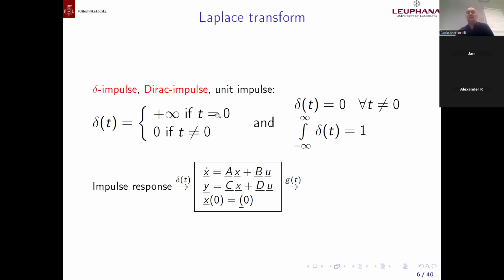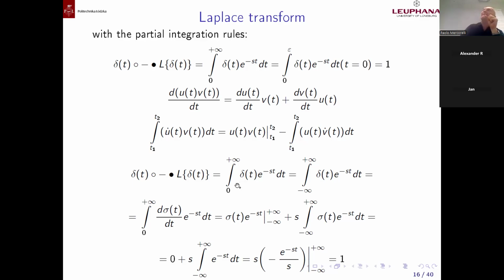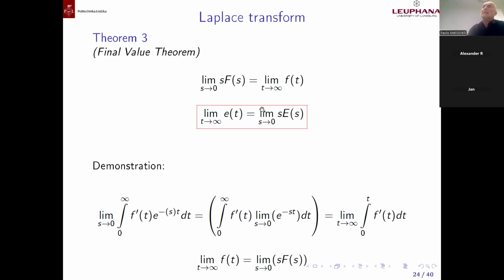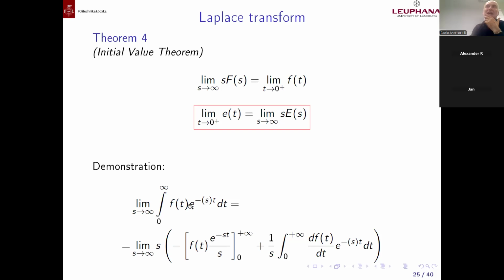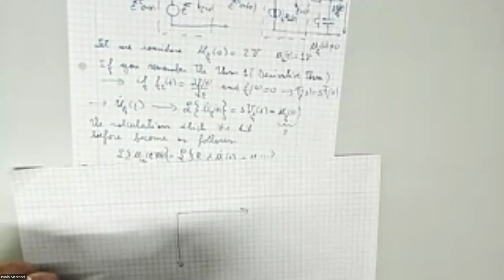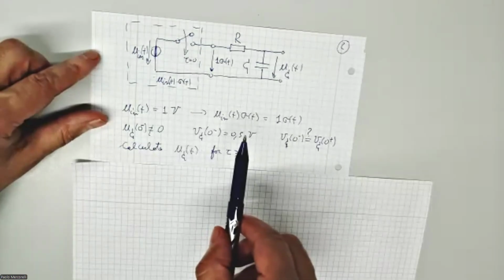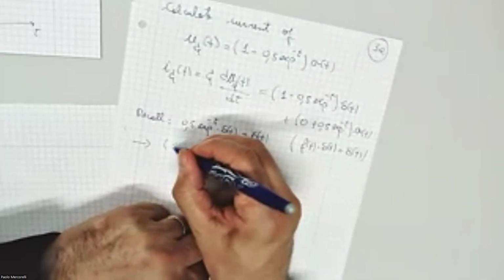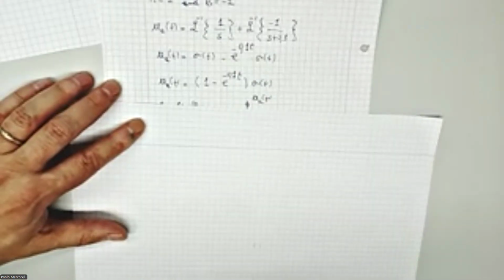Dyn_Sys_Lecture_06